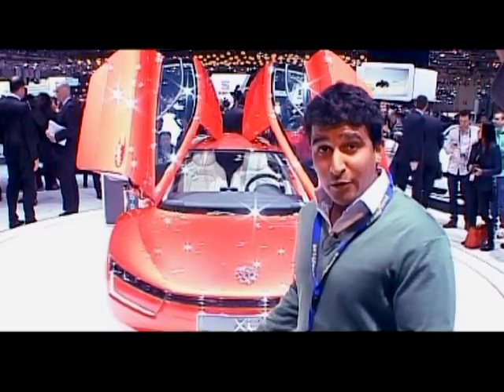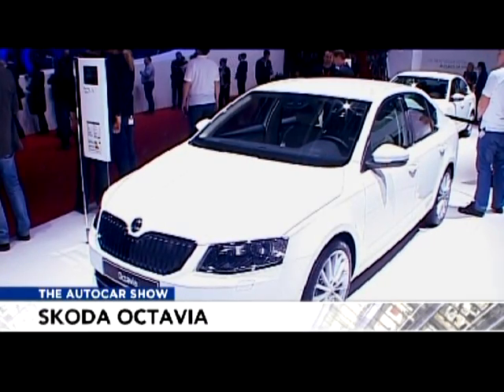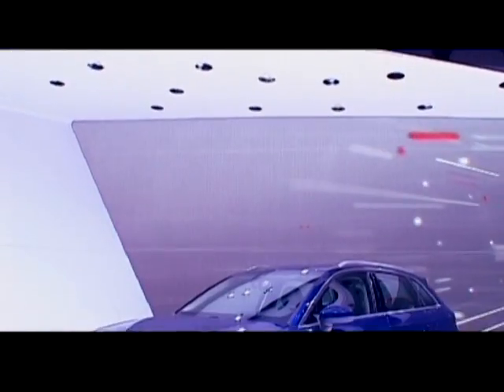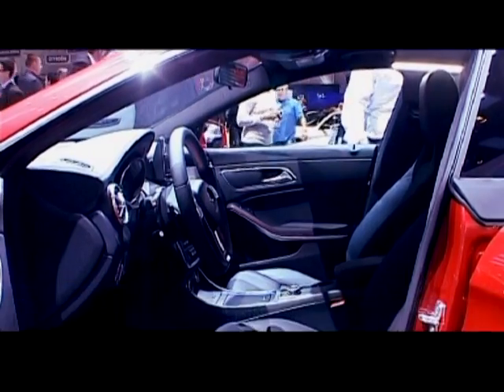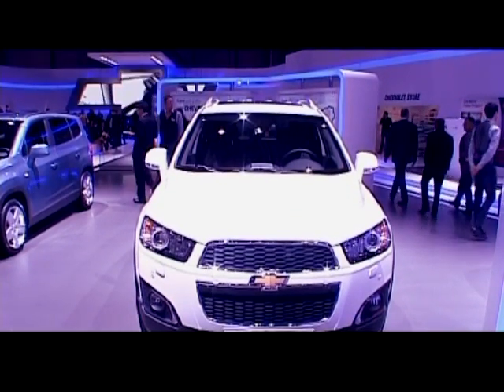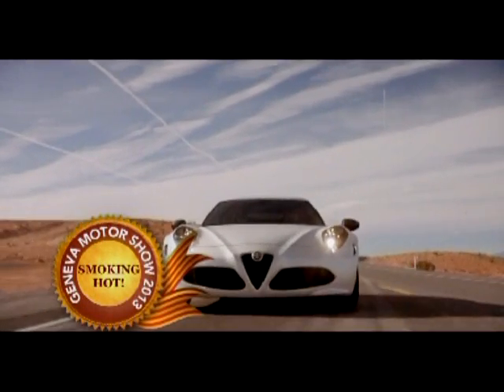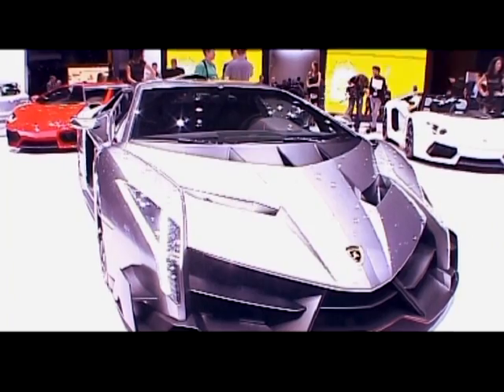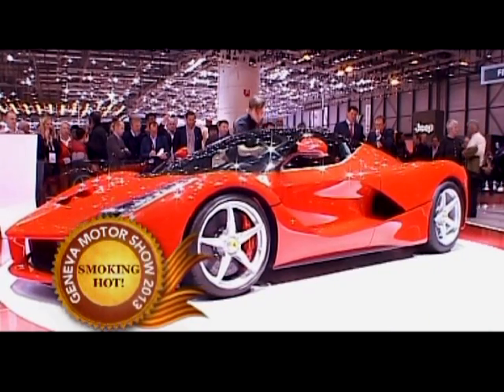Geneva Motor Show 2013 | Autocar India